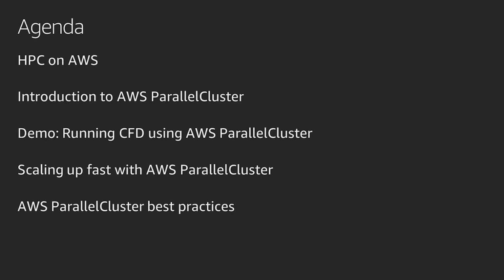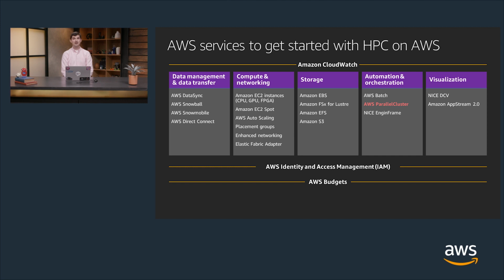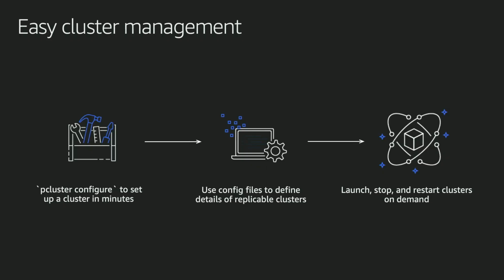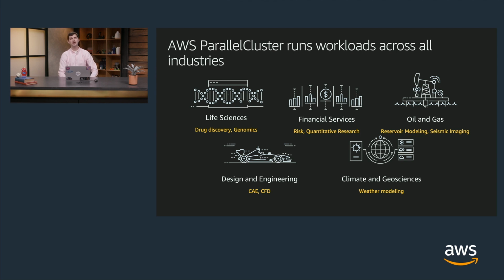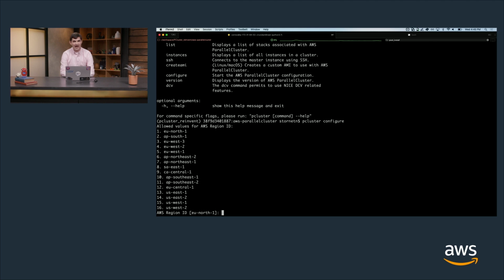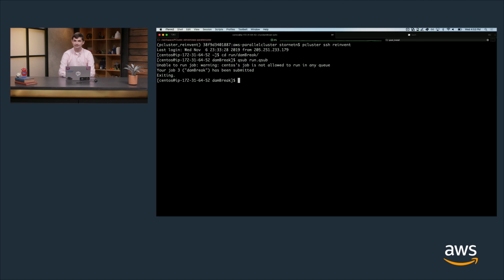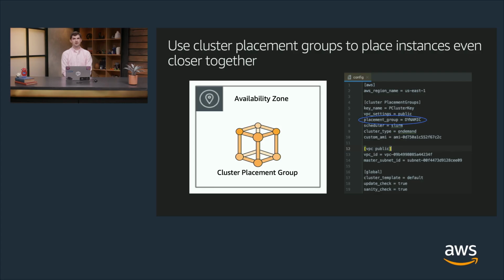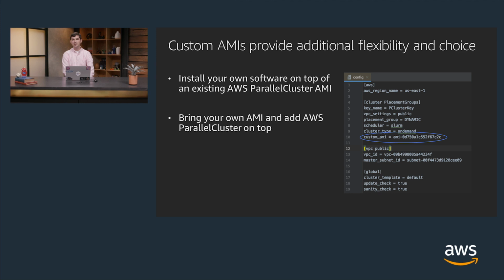AWS re:Invent 2019: Using AWS ParallelCluster to simplify HPC cluster management (CMP372-P)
This presentation was recorded prior to re:Invent. AWS ParallelCluster uses a simple text file to model and provision all the resources needed for your high performance computing (HPC) applications in an automated and secure manner. In this session, learn how to use AWS ParallelCluster to provision resources in a secure, repeatable way, allowing you to build and rebuild your infrastructure without the need for manual actions or custom scripts.